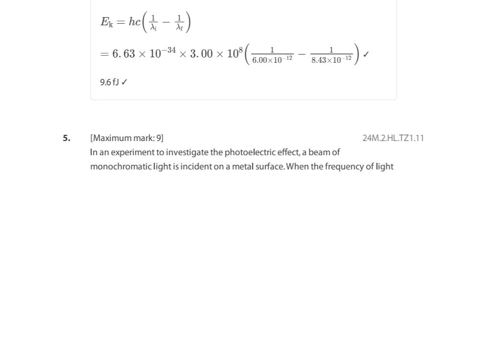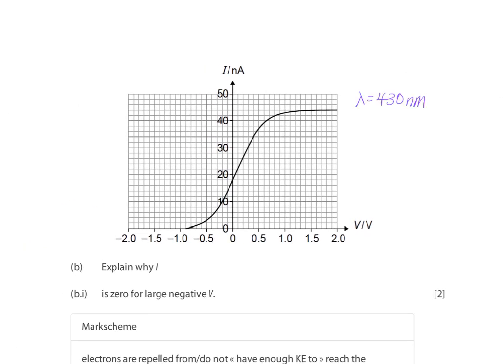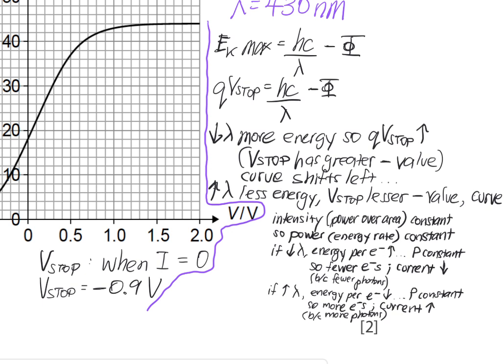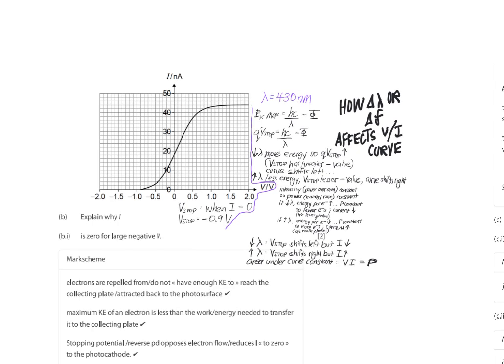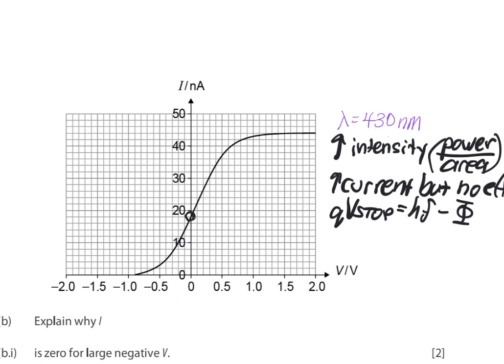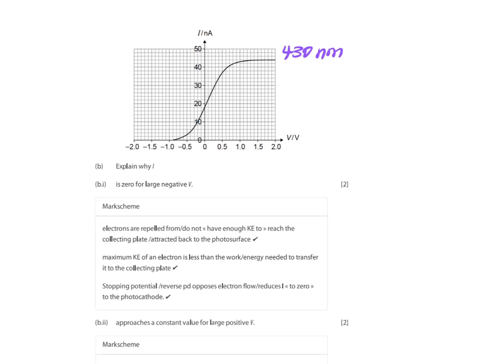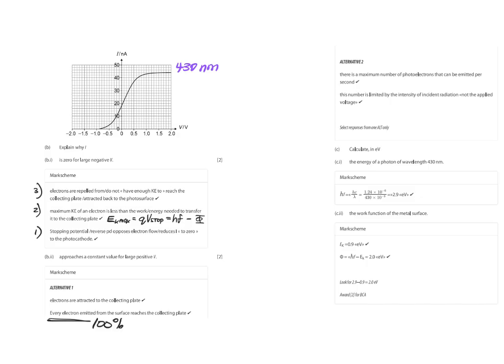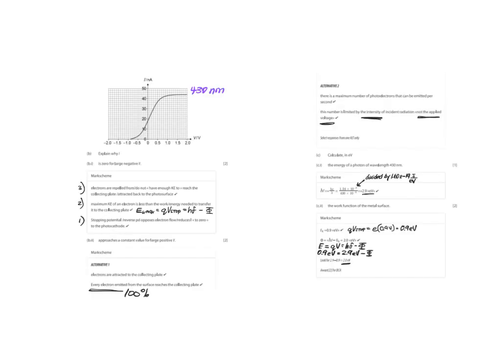E2 Quantum Physics Paper 2 #5 incl V-I graph for PhotoElec Effect